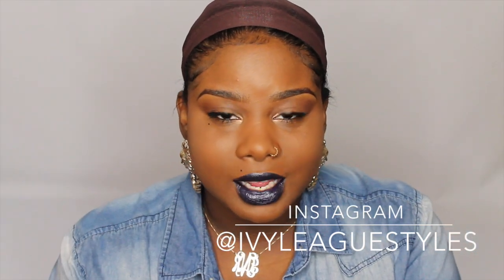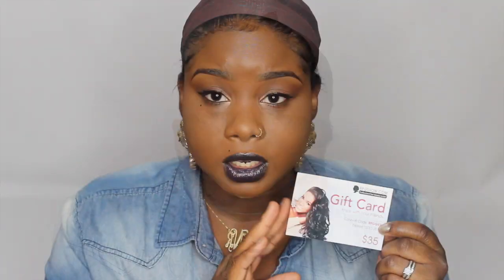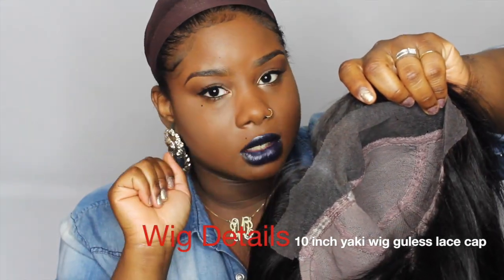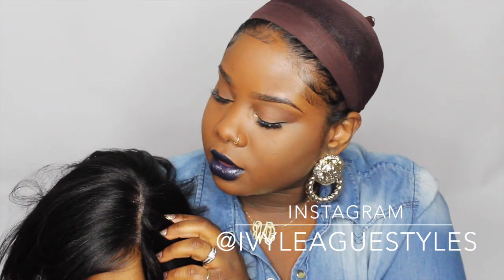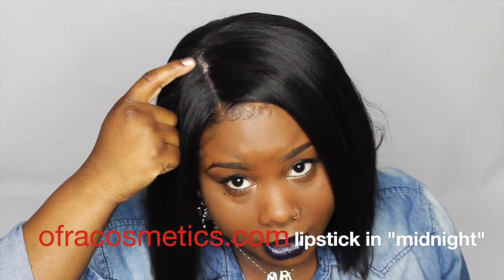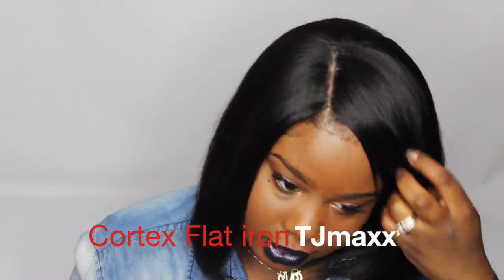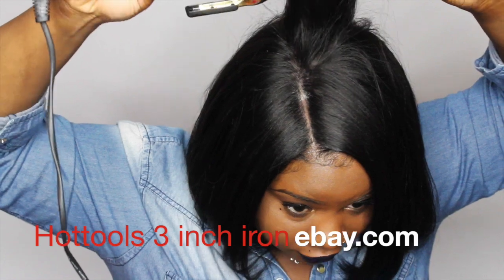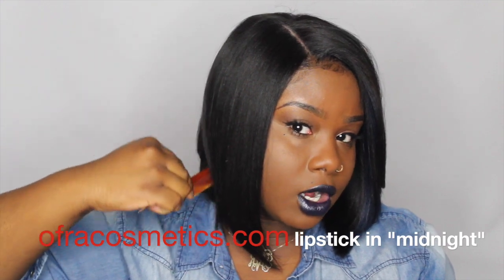♥ BOB season !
hair color: the same as celebrity
hair length: 10 inches
hair texture: yaki
cap construction: glueless lace cap
lace color: medium brown
cap size: size 1

FOR WIGS TO BE MADE AND HAIR RESALES